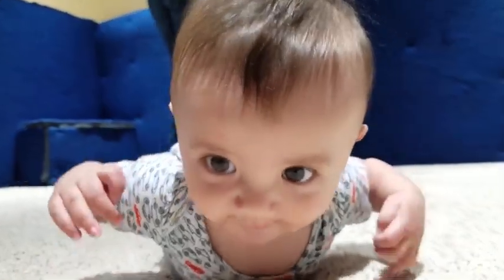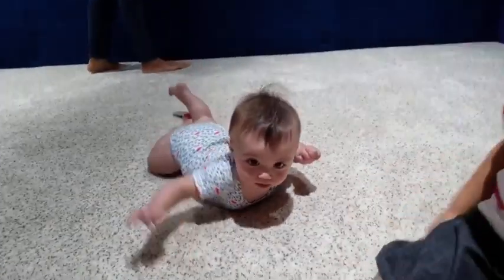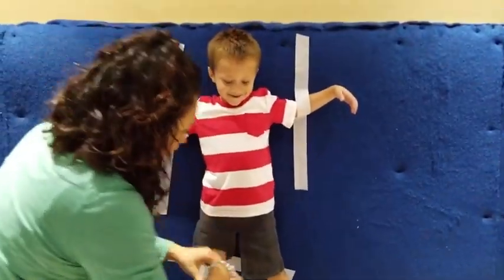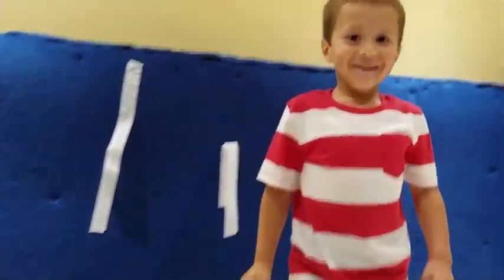BABY TORTURE!?!?! Can You Escape - Velcro Wall Challenge! (FUNnel Vision Houdini Kids Vlog)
Original description- So we didn't plan on this being it's own video until the Parents Got Evil!! Muahahaha!! Haha HA!! Haha! Haa! Lol.
 Original video was uploaded on- June 16 2016
Original video recorded in 720p video has been shortened to 480p